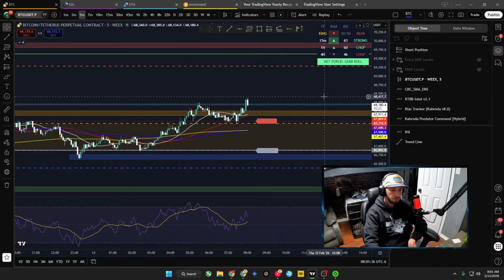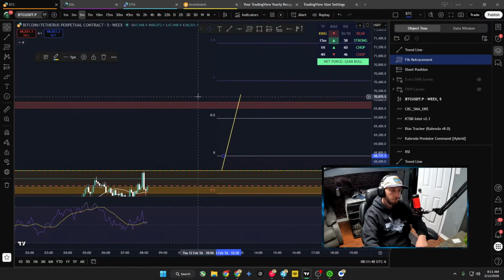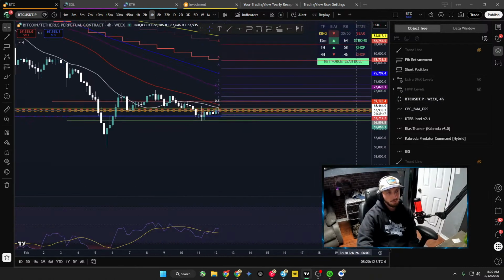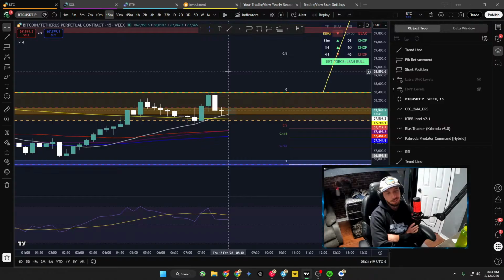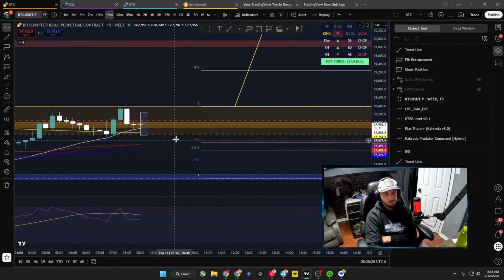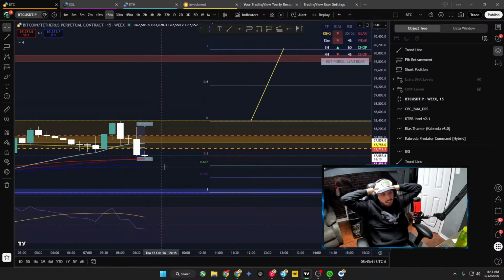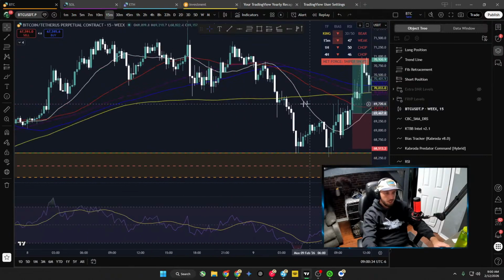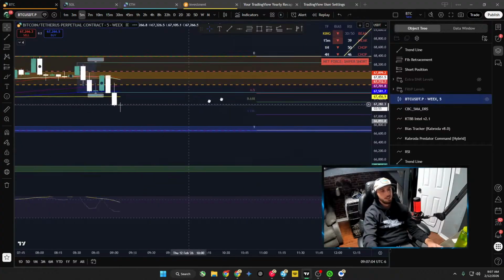🔴 IS THE BOTTOM IN? | The "Jailbreak" Setup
The weekly bias is still down, but we are seeing signs of a "Transitional Phase" on the lower timeframes. Are we building a base, or is this another bull trap before the flush?

In this Wednesday Recap, we break down the "Jailbreak Trade"—how to identify when a daily resistance flips into support—and why you must measure the "0.5 Gap" before taking any breakout trade.

🔹 Agenda:
• The "Jailbreak" Setup Explained
• Why the "0.5 Gap" Rule saves you from chop
• Analyzing the 71k Resistance Level
• 1H & 4H Moving Average Strength
• When to stop shorting and wait for the reversal